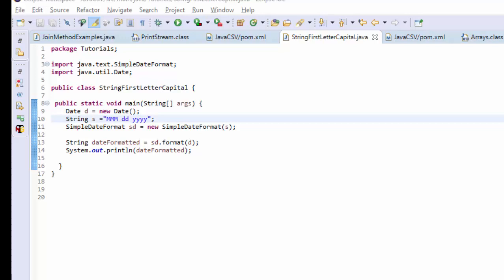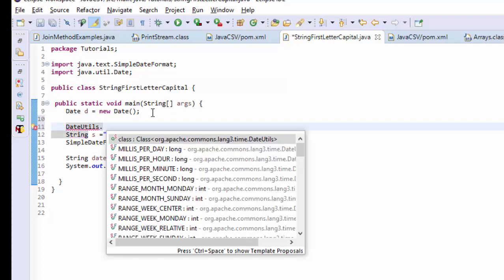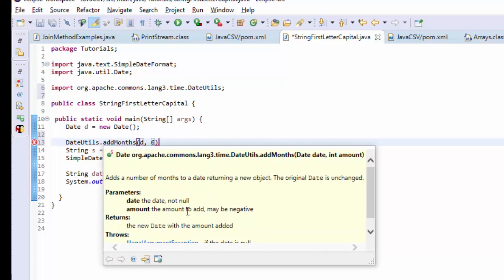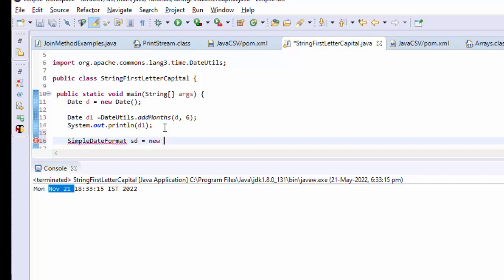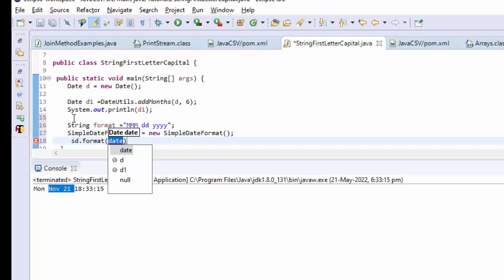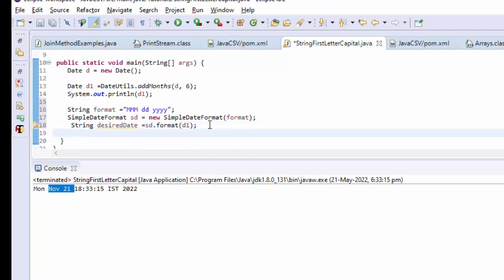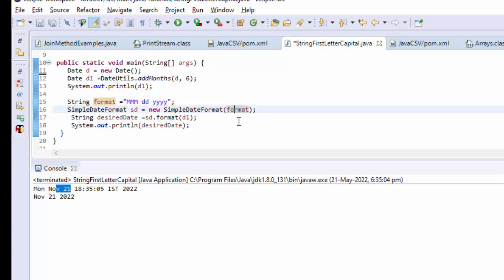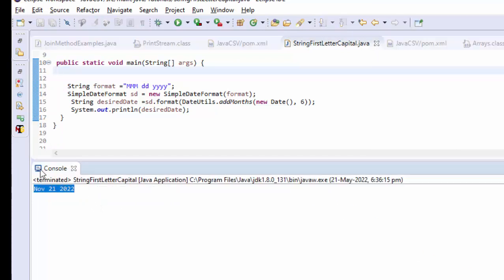Add Months To Current Date | Date Utils In Apache Commons | Java Tutorials For Beginners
How to add months to current date in java. Apache commons lang3 library exploring

DLink Wifi Router
Osaka Ring Light
BlueYeti Mic
Atomic Habits By James Clear
Fastrack Reflex Beat
D-Link N300